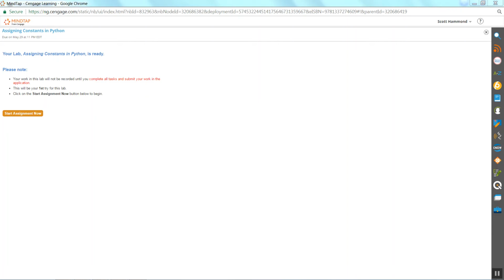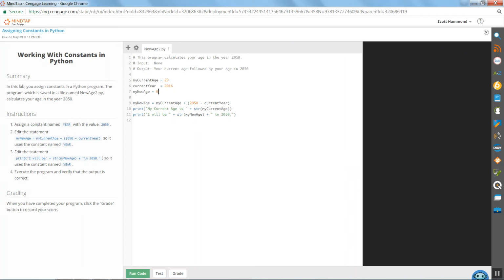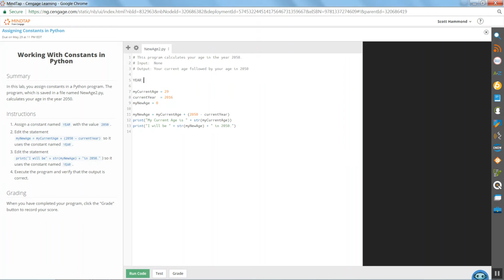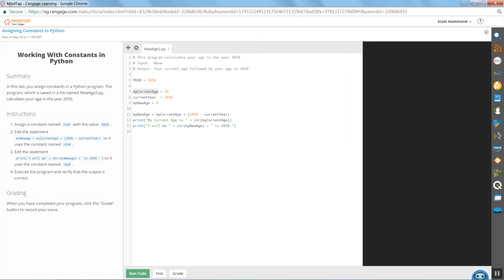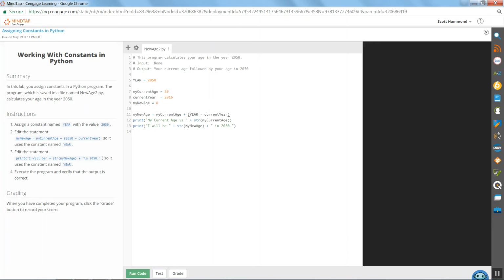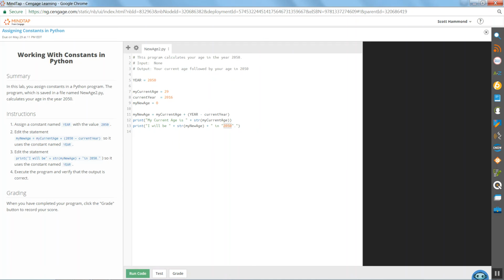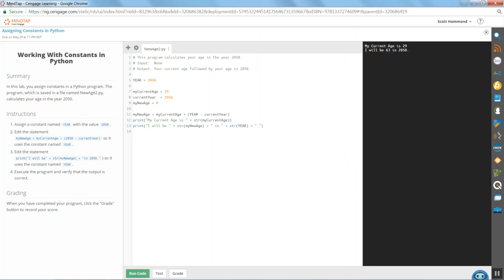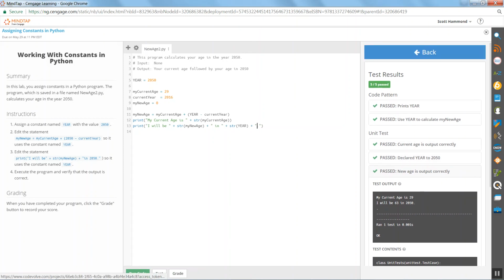COP1000 Working With Constants in Python